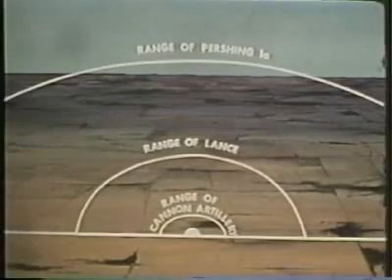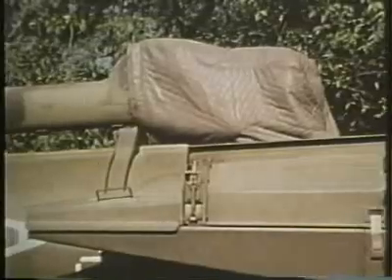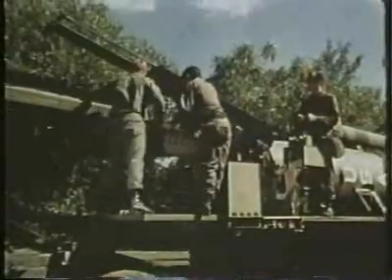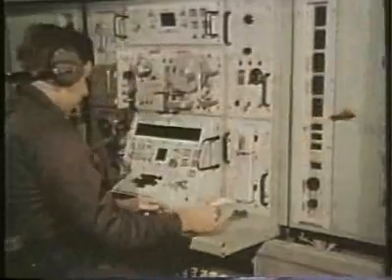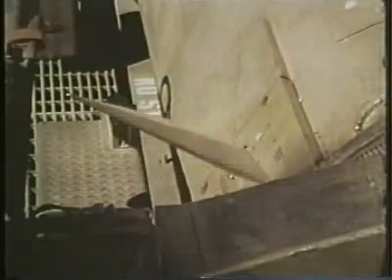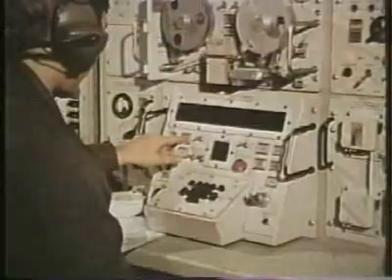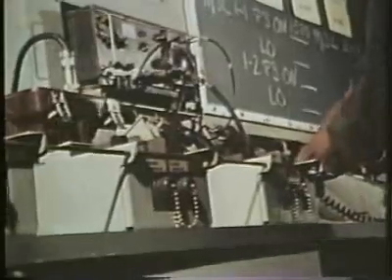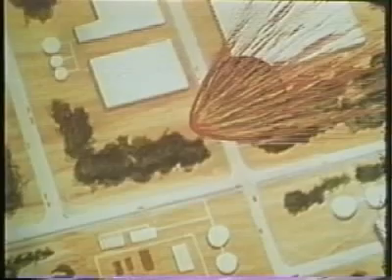Pershing 1a Missile (1977)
*** THIS FILM WAS MADE MY THE US GOVERNMENT  AND IS PUBLIC DOMAIN ***

Pershing was a family of solid-fueled two-stage medium-range ballistic missiles designed and built by Martin Marietta to replace the Redstone missile as the United States Army's primary theater-level weapon. It was named for General John J. Pershing. The systems were managed by the US Army Missile Command (MICOM) and deployed by the United States Army Field Artillery Corps.

Pershing Ia

In 1964, a series of operational tests and follow-on tests were performed to determine the reliability of the Pershing 1. The Secretary of Defense then requested that the Army define the modifications required to make Pershing suitable for the quick reaction alert (QRA) role. The Pershing 1A development program was approved in 1965, and the original Pershing was renamed to Pershing I. Martin Marietta received the Pershing 1A production contract in mid-1967. The 2nd Battalion, 44th Field Artillery received equipment at Fort Sill in 1969. Project SWAP replaced all of the Pershing equipment in Germany by mid-1970 and the first units quickly achieved QRA status.

Pershing 1A was a 'quick reaction alert' system and so had faster vehicles, launch times and newer electronics. The total number of launchers was increased from eight to 36 per battalion. It was deployed from May 1969 and by 1970 almost all the Pershing I systems had been upgraded to Pershing Ia under Project SWAP. Production of the Pershing Ia ended in 1975 and reopened in 1977 to replace missiles expended in training. In the mid-1970s the Pershing 1A system was further improved to allow the firing of a platoon's three missiles in quick succession and from any site without the need for surveying. 754 Pershing I/Ia missiles were built with 180 deployed in Europe.[8]

The battalions in Europe were reorganized under new tables of organization and equipment (TOE); an infantry battalion was authorized and formed to provide additional security for the system; and, the 56th Artillery Group was reorganized and redesignated the 56th Field Artillery Brigade. Due to the nature of the weapon system, officer positions were increased by one grade: batteries were commanded by a major instead of a captain; battalions were commanded by a colonel and the brigade was commanded by a brigadier general.

The erector launcher (EL) was a modified low-boy flat-bed trailer towed by a Ford M757 5-ton tractor. The erection booms used a 3,000 psi pneumatic over hydraulic system that could erect the 5 ton missile from horizontal to vertical in nine seconds. The PTS and PS were mounted on a Ford M656 tractor. Launch activation was performed from a remote fire box that could be deployed locally or mounted in the battery control central (BCC). One PTS controlled three launchers-- when one launch count was complete, ten large cables were moved to the next launcher.

A repackaging effort of the missile and power station was completed in 1974 to provide easier access to missile components, reduce maintenance, and improve reliability. A new digital guidance and control computer combined the functions of the analog control computer and the analog guidance computer into one package. The mean corrective maintenance time was decreased from 8.7 hours to a requirement of 3.8 hours. The reliability inceased from 32 hours mean time between failures to a requirement of 65 hours. In 1976, the sequential launch adapter (SLA) and the automatic reference system (ARS) were introduced. The SLA was an automatic switching device mounted in a 10 trailer that allowed the PTS to remain connected to all three launchers. This allowed all three launchers to remain "hot" and greatly decreasing the time between launches. The ARS eliminated the theodolites previously used to lay and orient the missile. It included a north seeking gyro and a laser link to the ST-120 in the missile. Once the ARS was set up, a cold missile could be oriented in a much shorter time.